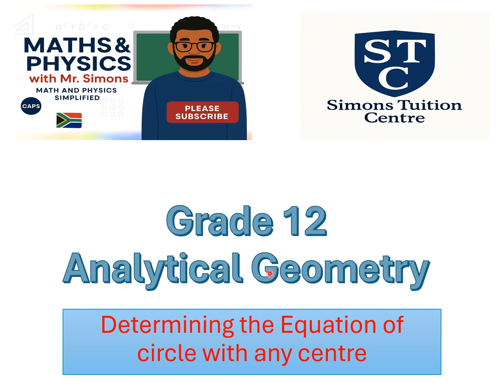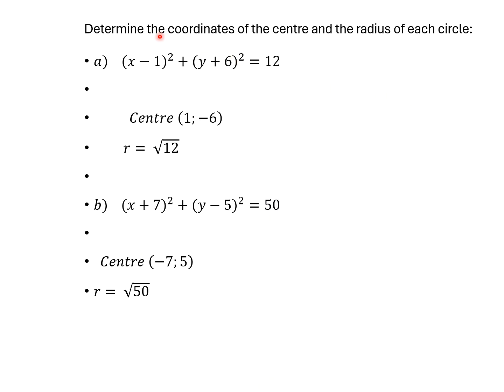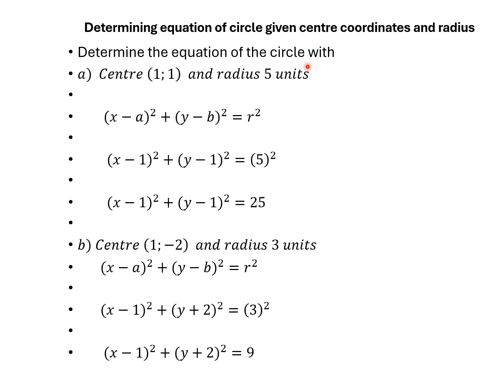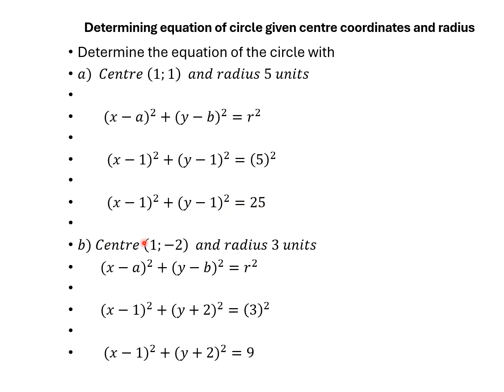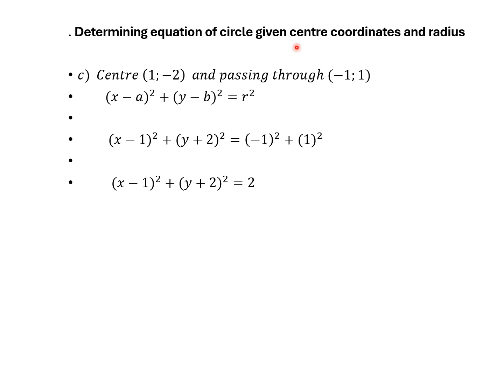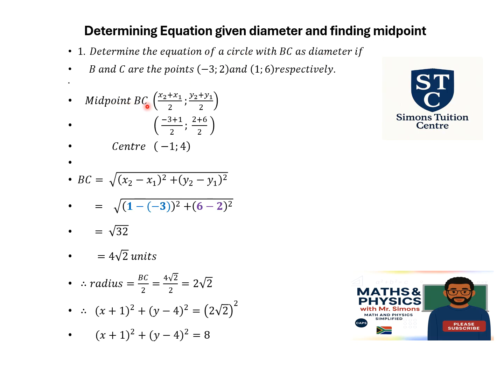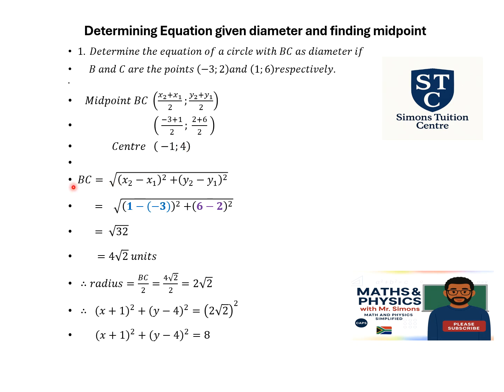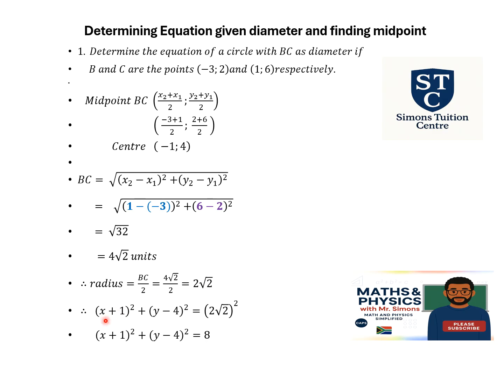6 3 Equation of circle with any centre Grade 12 Analytical Geometry